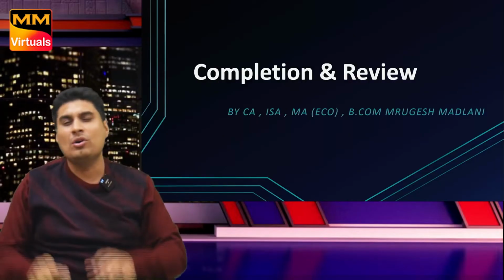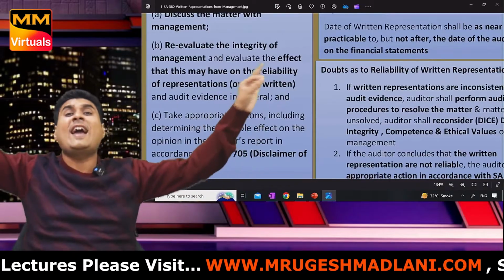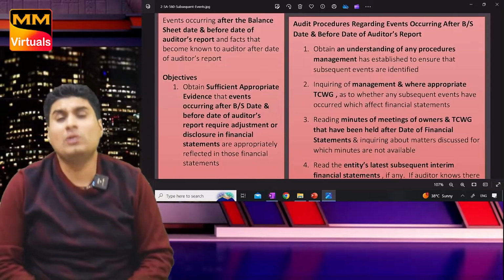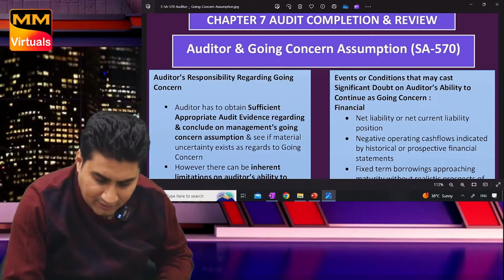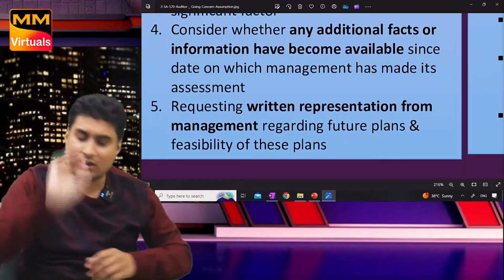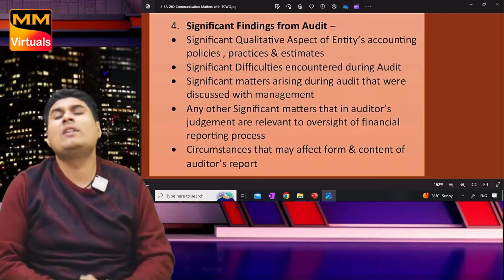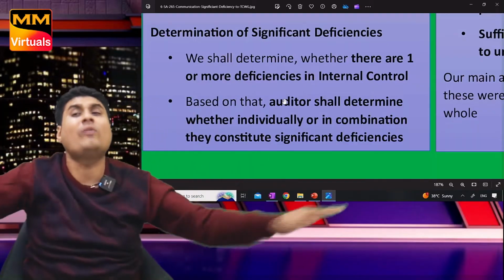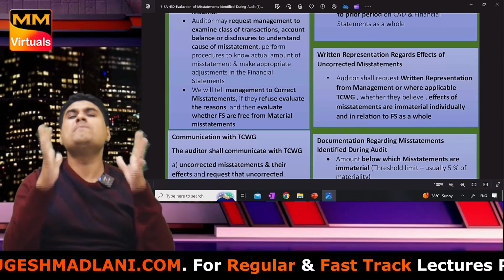Revision of Chap 7 | Completion & Review | ONLY ENGLISH Jan 26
Best Revision of CA Inter Auditing & Ethics Strictly as per the New SYLLABUS of ICAI

For All Free updates , Join our telegram channel